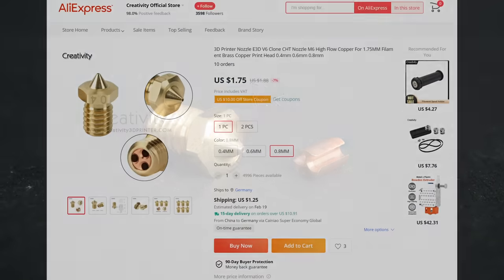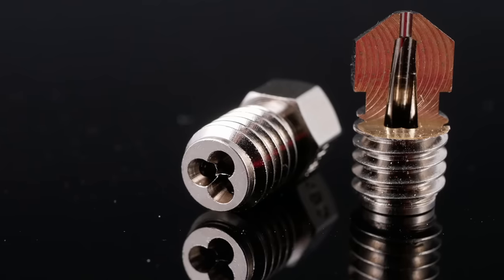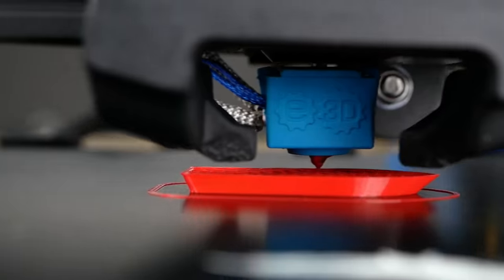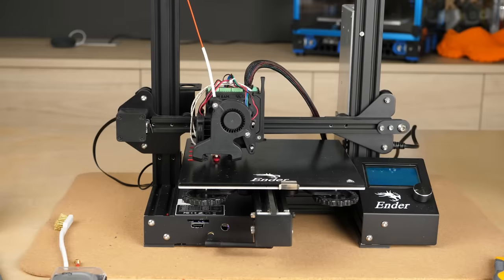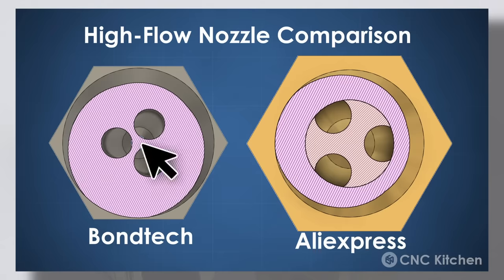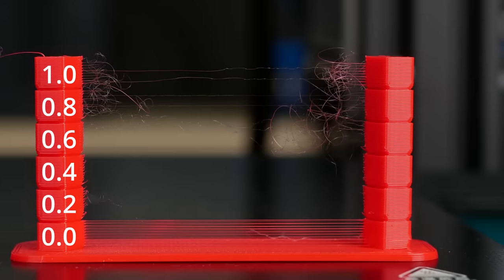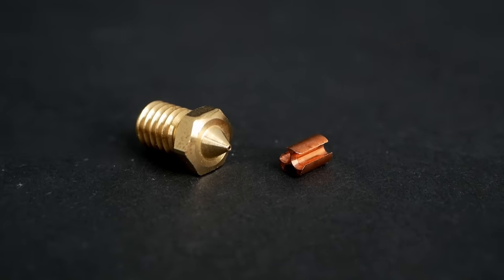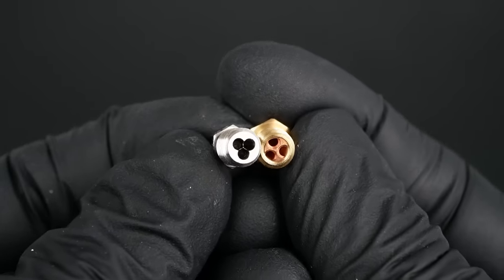$2 Aliexpress Knock-Off better than Original?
It’s risk free with Nord’s 30 day money-back guarantee!✌

Can a $2 knockoff high-flow nozzle from Aliexpress beat the 10 times more expensive genuine Bondtech CHT? I declared Bondtechs 3D printer nozzle with Core Heating Technology to one of the big innovations from last year and it didn’t take too long until the knock-offs and copycats flooded Aliexpress. But are they any good? Let’s find out more!

*Original Bondtech CHT nozzle*
*3DSolex High-Performance PrintCores*

⚙ My gear:
🎥 CAMERAS & LENSES
30mm f2.8 macro - Great Macro Lens (80% of my videos)
10-25mm f1.7 - Awesome Lens
12-35mm f2.6 - Great Allround Lens
14-140mm f3.5-5.6 - My go-to travel Lens
25mm f1.4 - Nice prime for photography
🎙AUDIO

Chapters
00:00 Introduction
02:15 Extrusion Tests - 1
04:36 Sponsor Segment
07:00 Extrusion Tests - 2
07:12 Design Analysis
08:55 Print Tests
11:25 Potential Downsides
12:38 Patent Situation